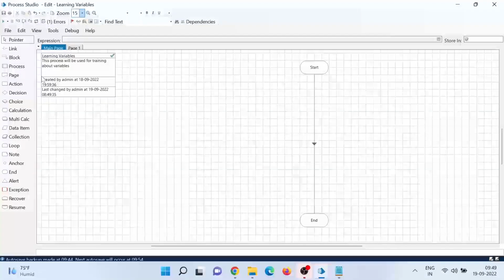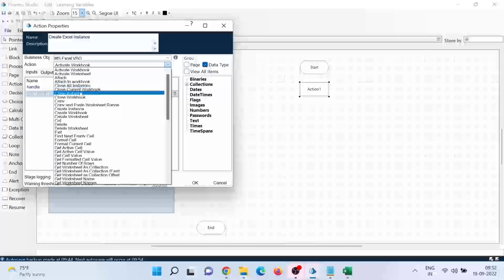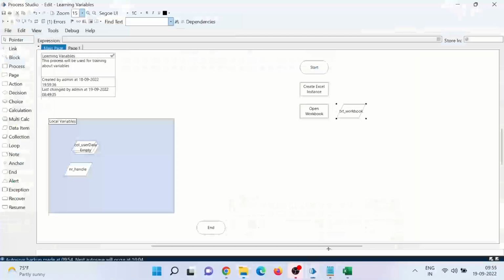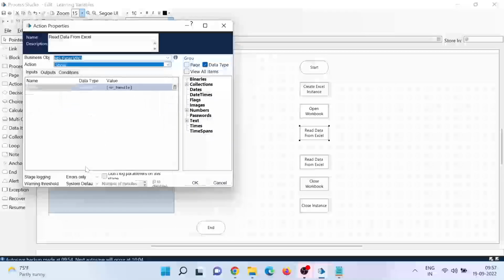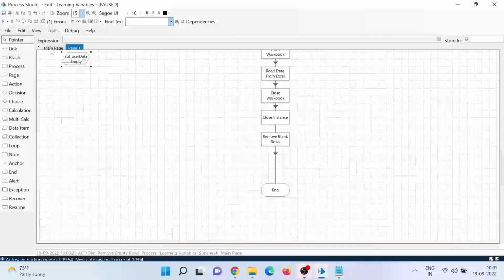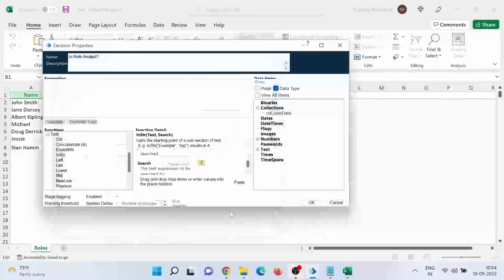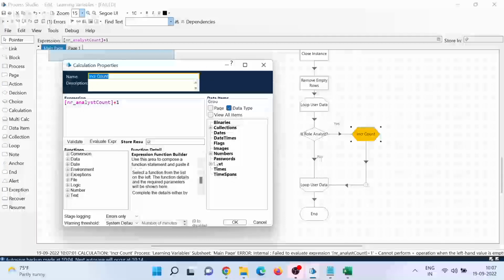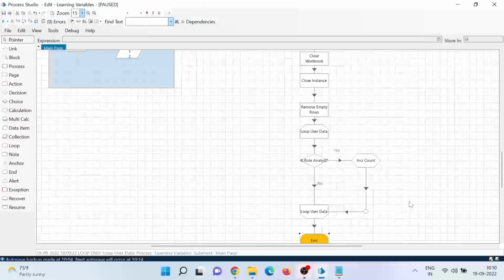Blue Prism (RPA) Basics -7: What are BP Collections? - Part4 | Learn With Helo Dizital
Blue prism Variables videos will be in 4 parts. This is the part 4 of the Variables session.
 Its important to understand BP Collection.
In this video, we will try to understand
1) What is BP Collection
2) How to loop collection
3) how to load data from excel to collection
4) Some of the excel functions